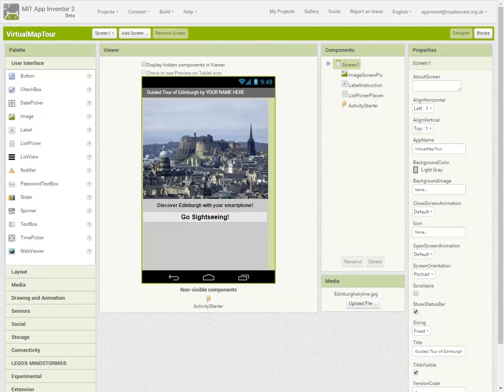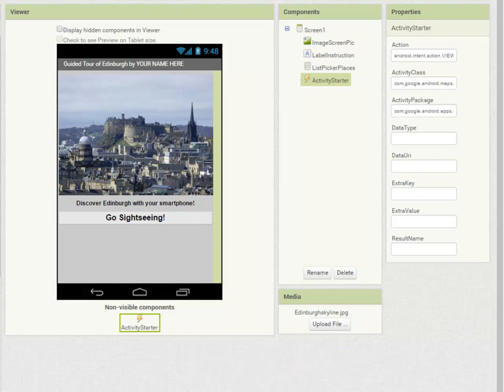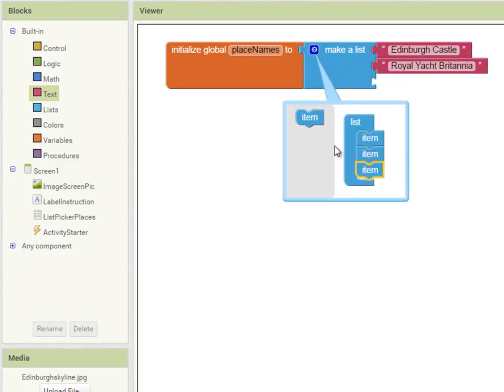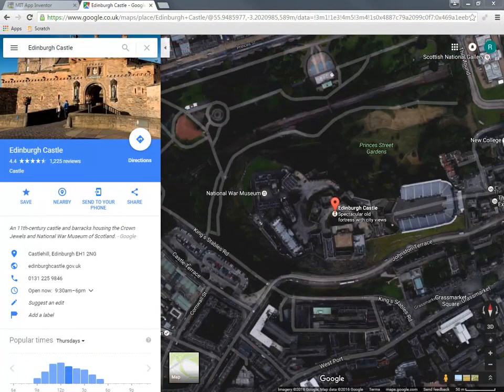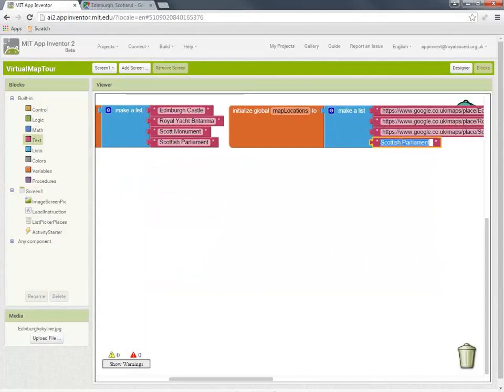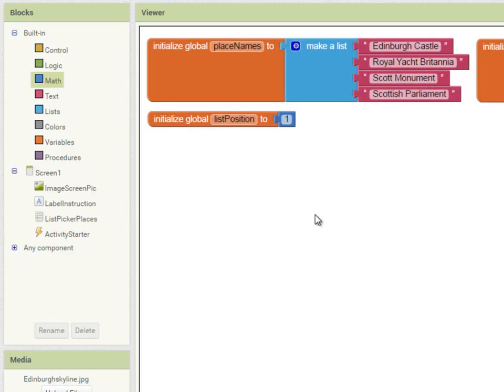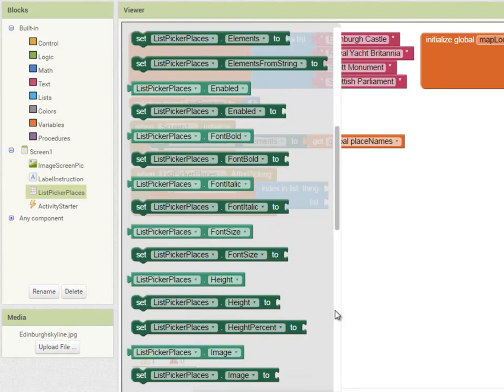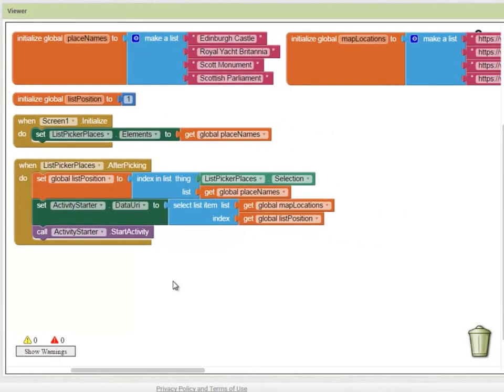Virtual Map Tour 1